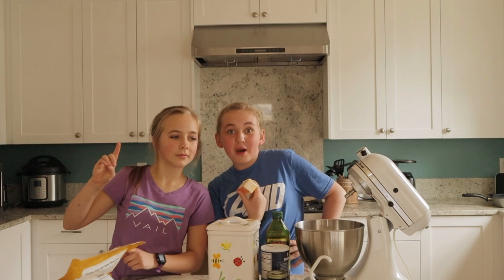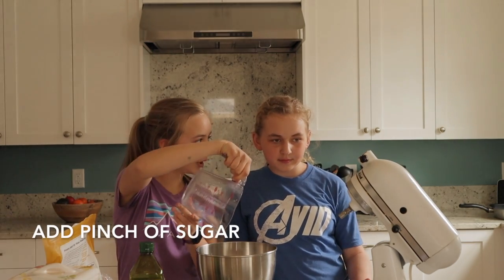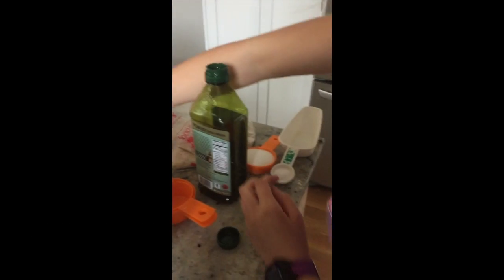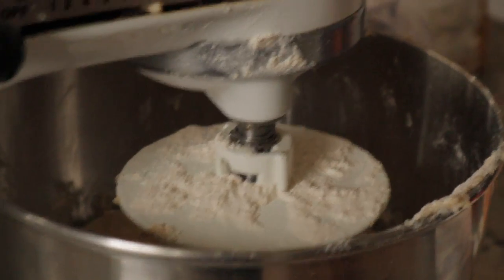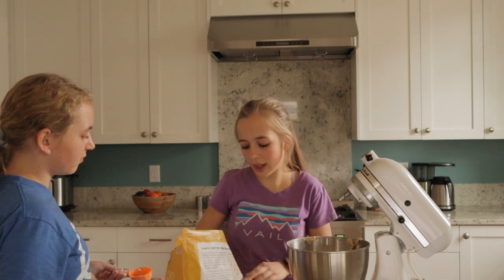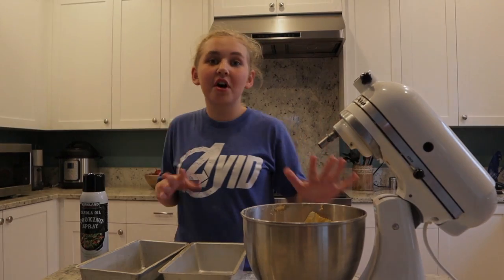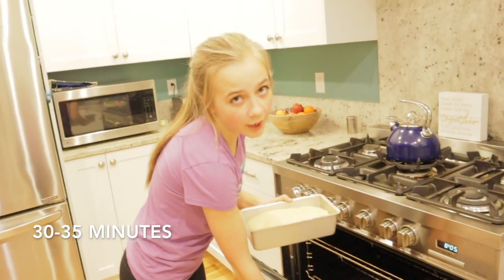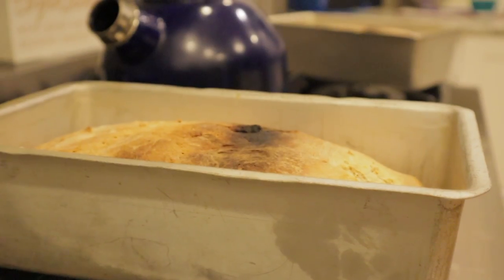How to Make Homemade White Bread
This video is about making homemade bread. We hope you learn something new!